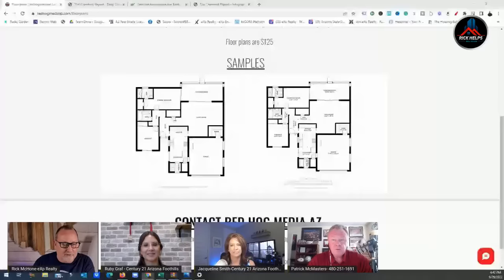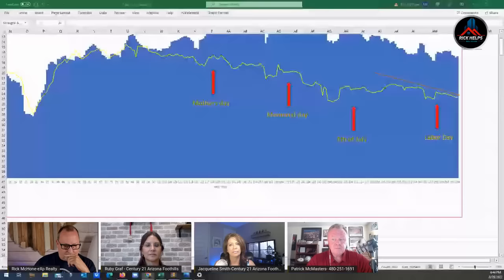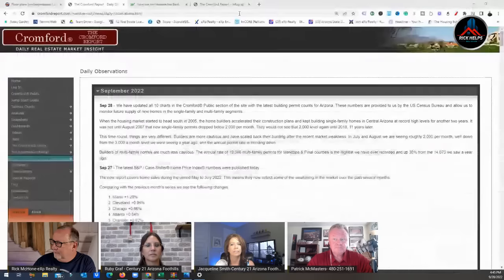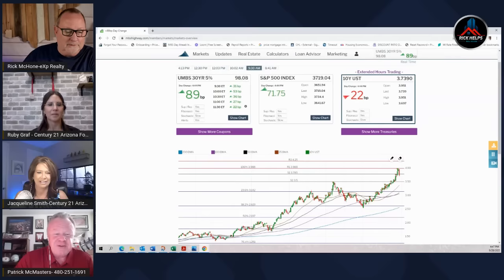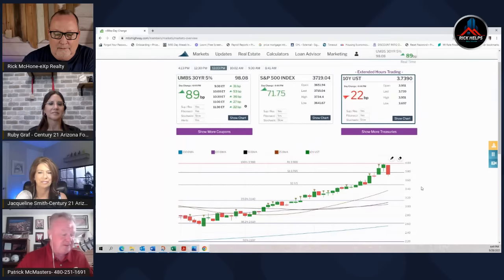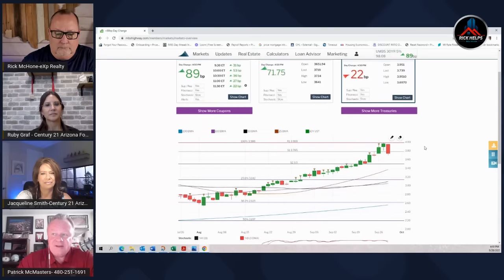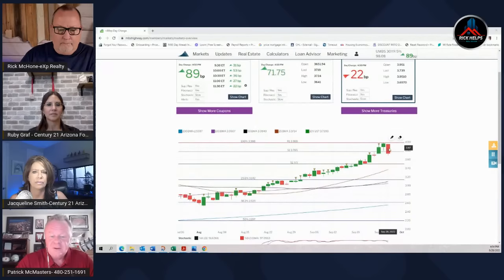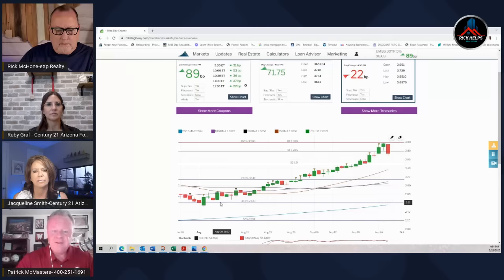Is now the time to PANIC? | Arizona Real Estate Market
Rates spiked in a day. We are in the most volatile time for mortgage rates in a decade.

Webcams for Zoom or live streams.

Rick McHone
Realtor with EXP Realty